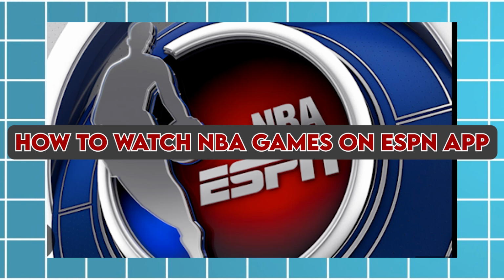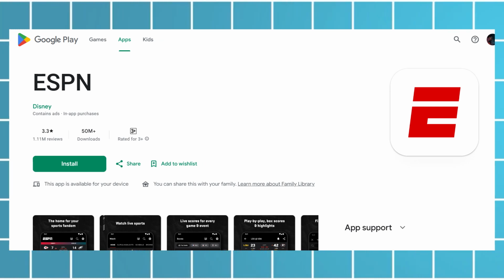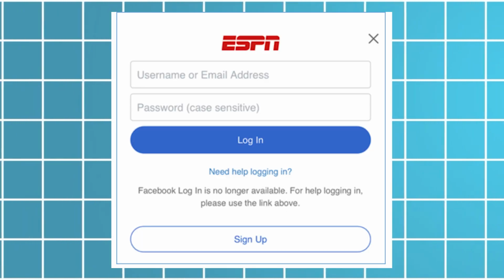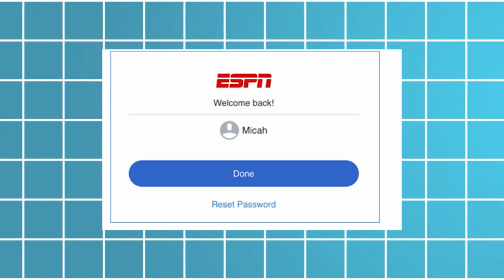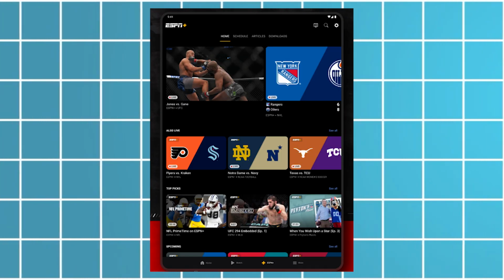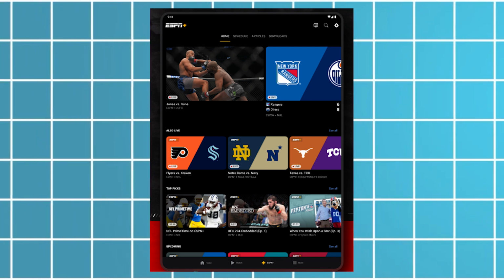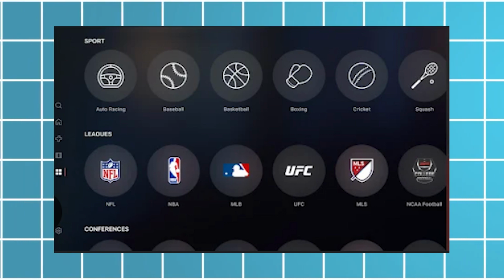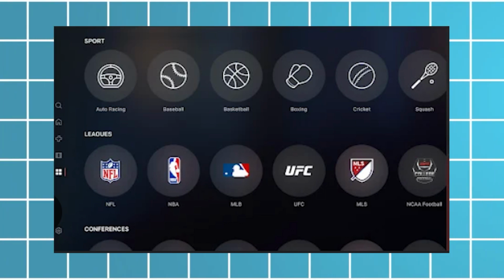How To Watch NBA Games On Espn App (2025)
STEP BY STEP GUIDE ABOUT How To Watch NBA Games On Espn App (2025)